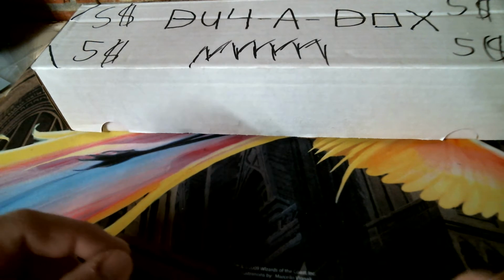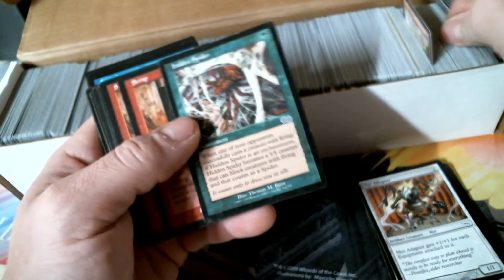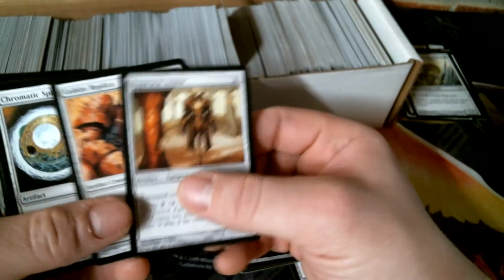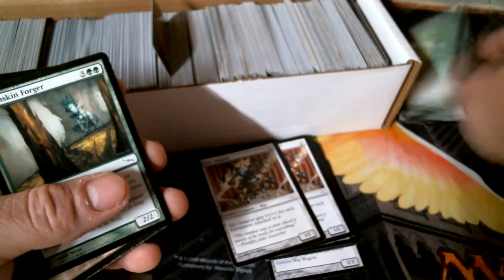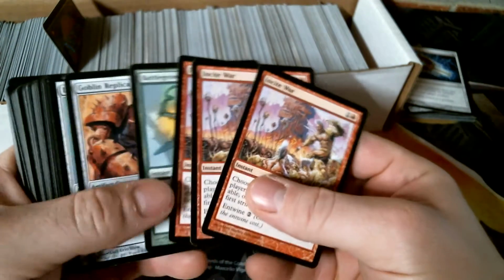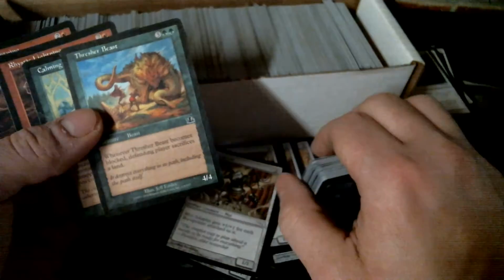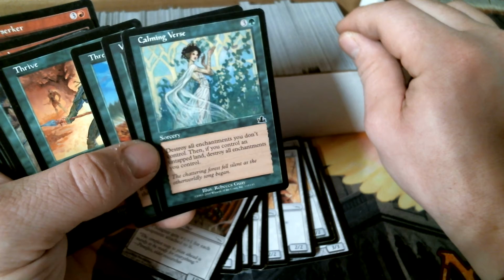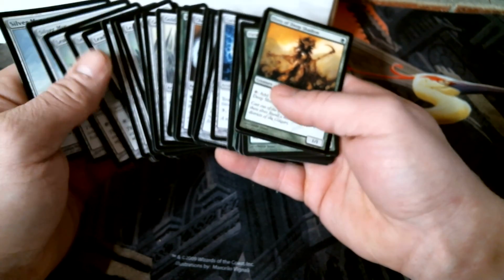Day 35 Going through a Bulk Box